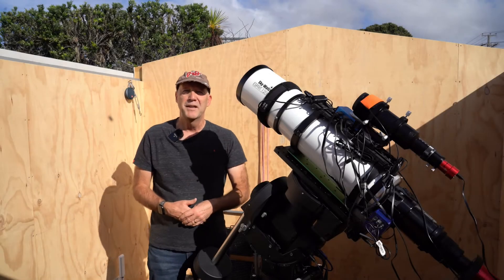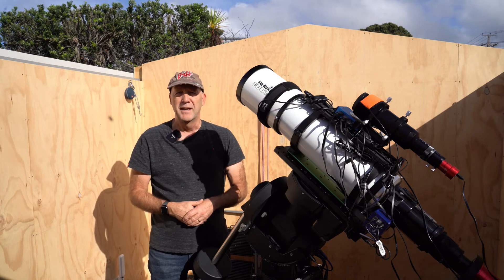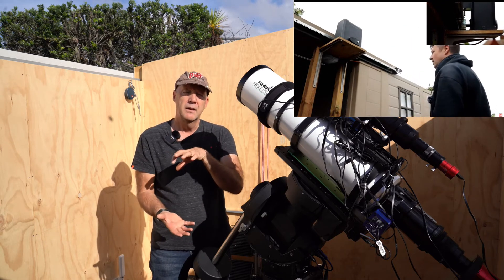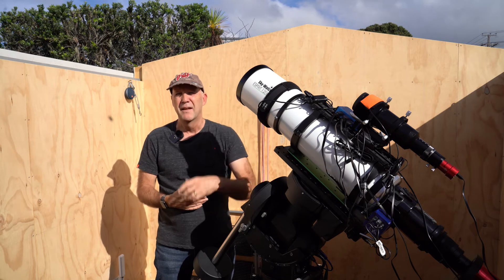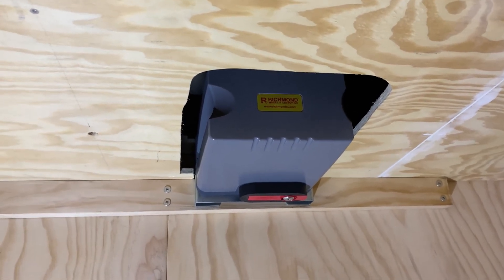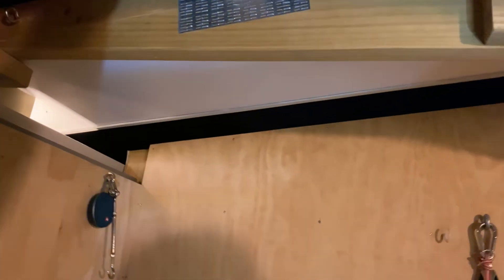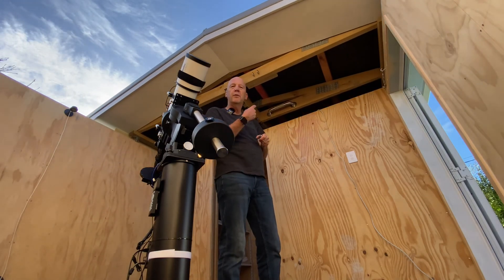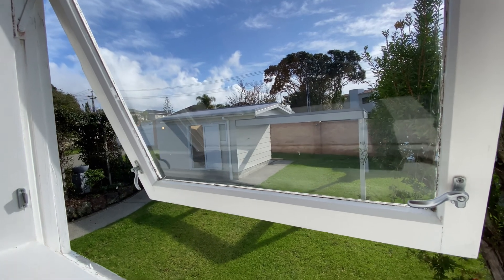I motorised my Observatory roof!!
Finally was able to motorise my observatory roof after watching the videos from Glenn (Astrobloke) and Joe (Joe's Astrophoto) who recently motorised their roofs using sliding gate motors (see links below).